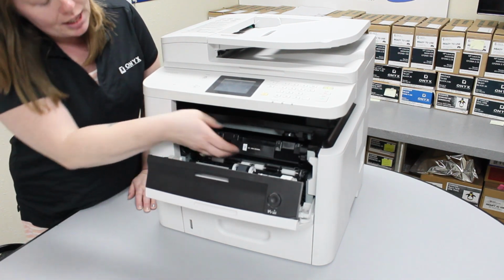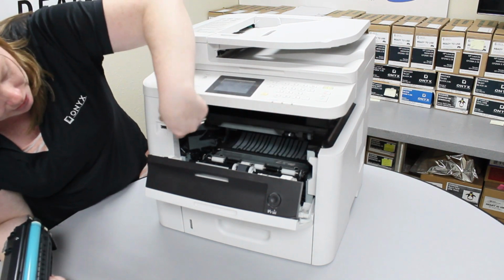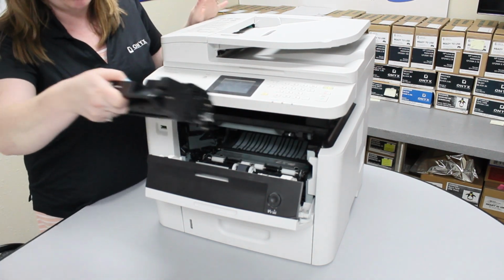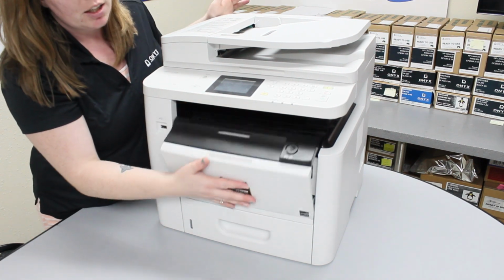Canon imageCLASS D-1550 | How To Change Toner Cartridge | Onyx